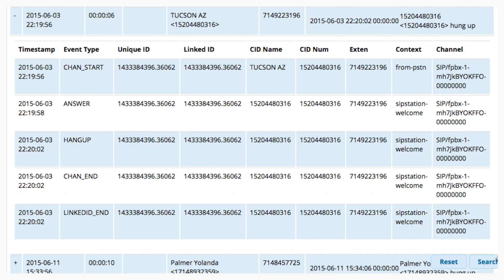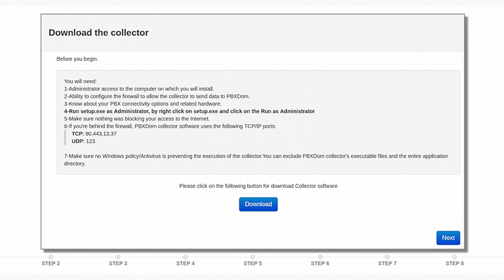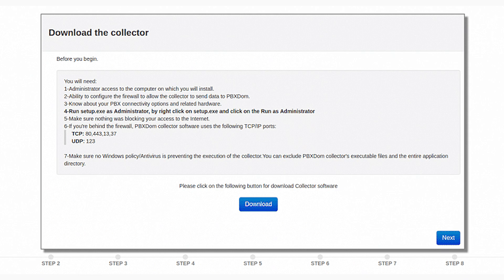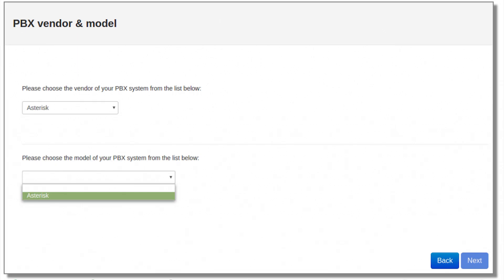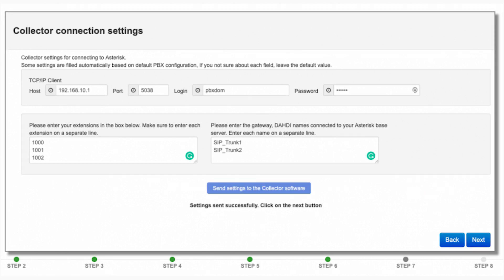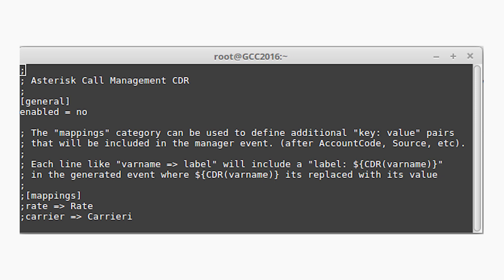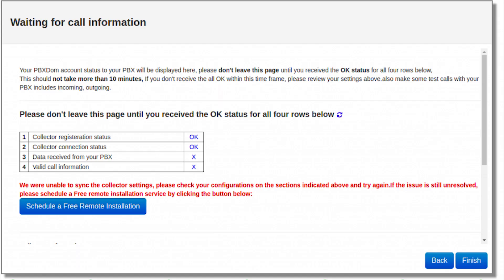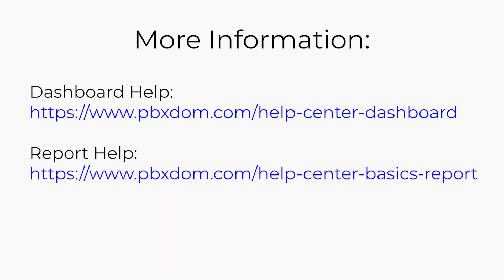How To Create Asterisk Server Dashboard In 10 Minutes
Asterisk server dashboard is a great way to see all your critical metrics in one place. In this video, I'll show you how to set up an Asterisk server dashboard in 10 minutes!

Many businesses have used asterisk PBX today, and it is an excellent choice for many types of businesses and needs. Asterisk is powered by some vibrant features; you should pay more than 10K US dollars for other platforms and PBX systems. But one of the big problems in Asterisk platforms is that they are very complicated to work with and need the user to have in-depth knowledge about settings.

One of the essential capabilities of any telephone system is reporting and monitoring. You can find a simple report and dashboard bundled with some copies of Asterisk. For example, you can only have a few dashboards and reports in the Elastix, or some other ones in the Asterisk now, or FreePBX.
All of them do not give you a comprehensive idea of what has happened in your company and never cover all calls.

For example, in FreePBX, you can use the report section for incoming and outgoing calls in a simple table, as depicted below.